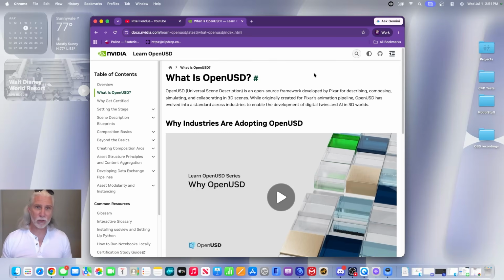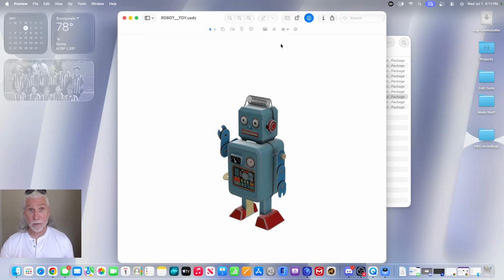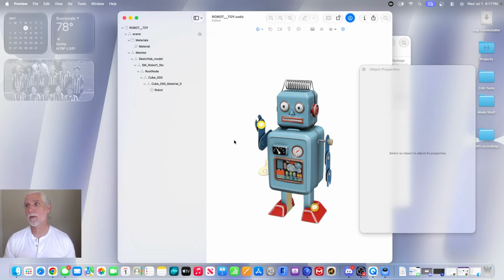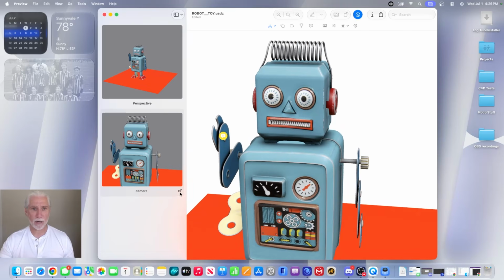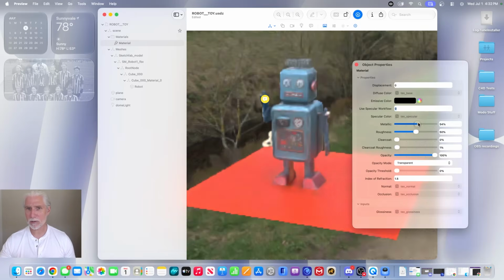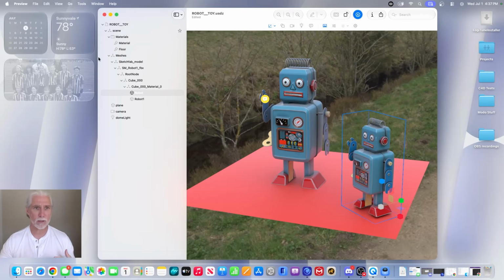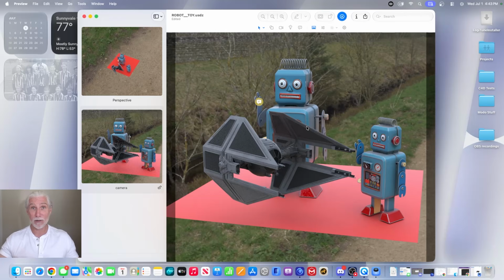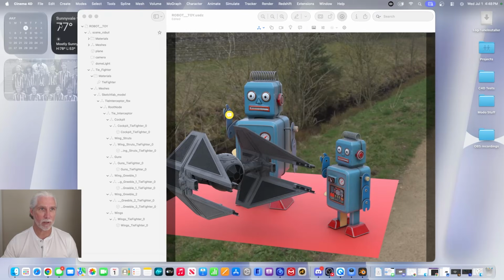Full Blown OpenUSD Editor hidden in OSX Preview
Apple's OSX 27 Golden Gate release has a full-blown USD editor hidden inside of Preview.  It is currently in Developer Beta and I'll break down what it can do in this video.